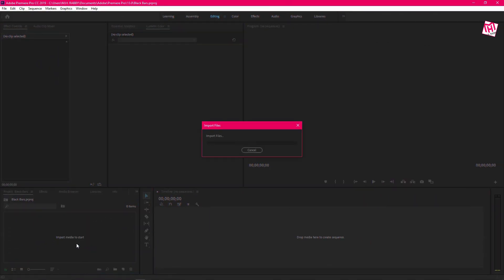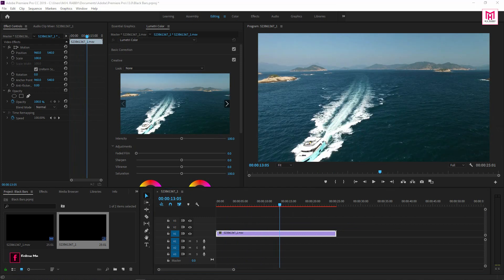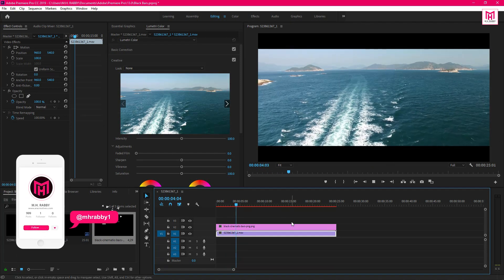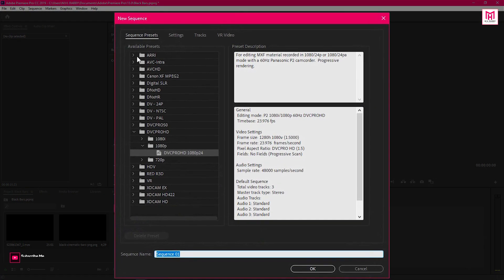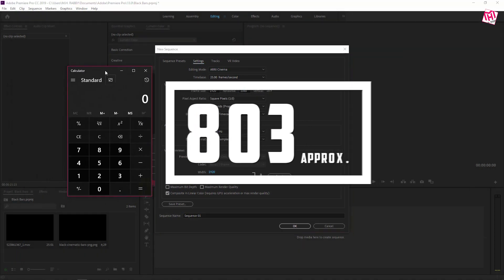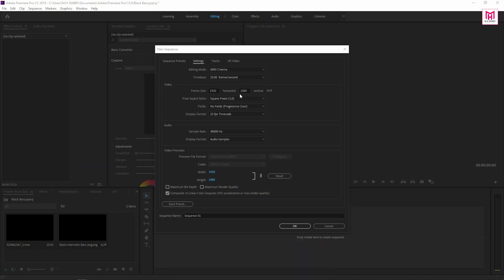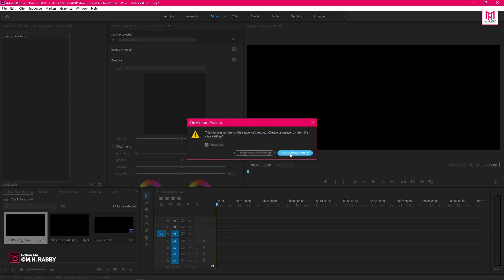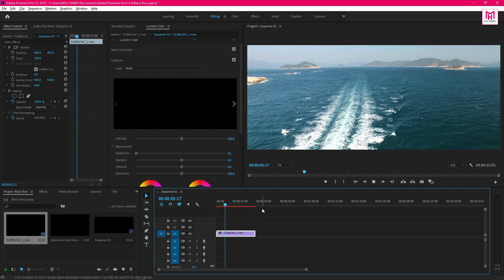How to PROPERLY letterbox your films In Premiere Pro | The Cinematic 21:9 Aspect Ratio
You know those black bars cropping Hollywood movies?
In This Video I'm Going To Show You How to Properly Letterbox Or Crop Your Films In Premiere Pro For The Cinematic 21:9 Aspect Ratio.

We Will Learn How To Convert The 16:9 Film Into A Cinematic 21:9 Aspect Ration Using Only Adobe Premiere pro CC 2020.
We Usually Use The Cinematic Aspect Ration In Our Movie Or Special Video song But Now All The Smartphones Are Designing 21:9 Aspect Ration.
So The Use Of Cinematic Aspect Ration Is Increasing Day By Day.

So Guys We Have A Great Premiere pro Tutorial For Today.
So Lets get Started And Have Some Fun with Adobe Premiere Pro CC 2020.